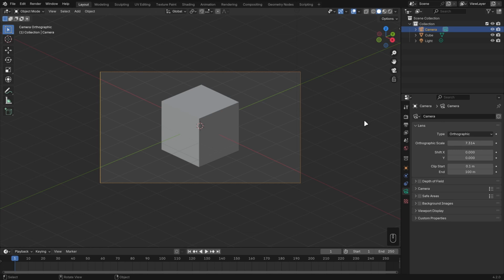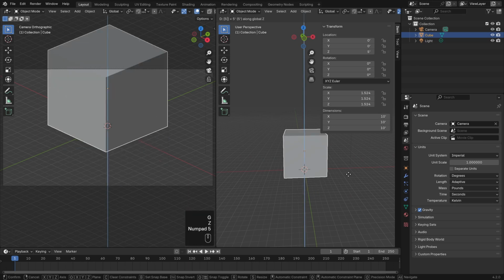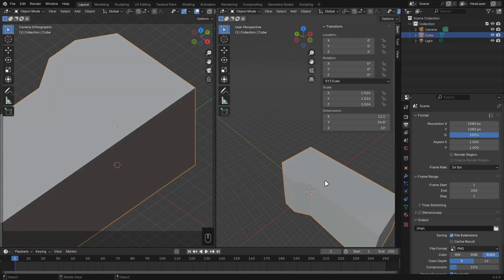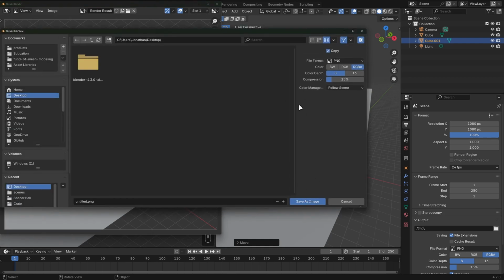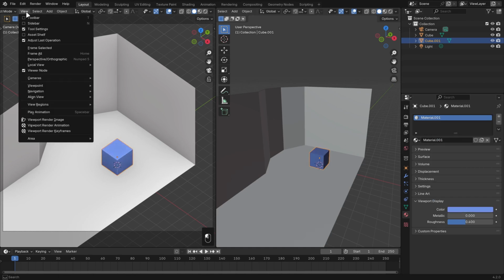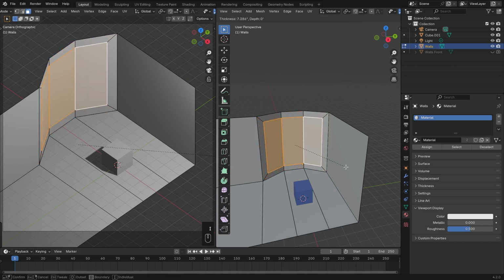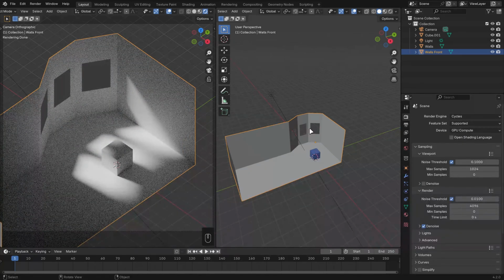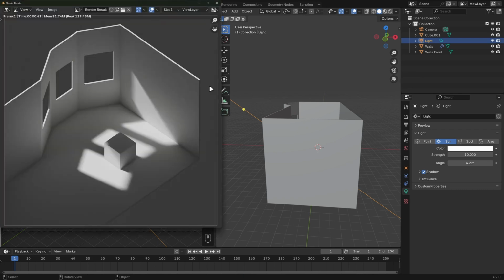Mesh Modeling_28 Final Exercise